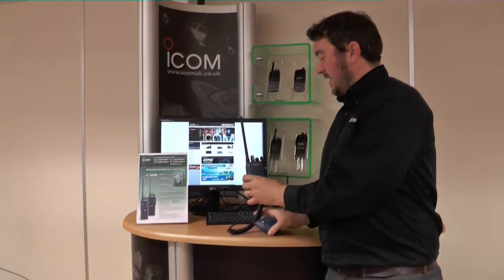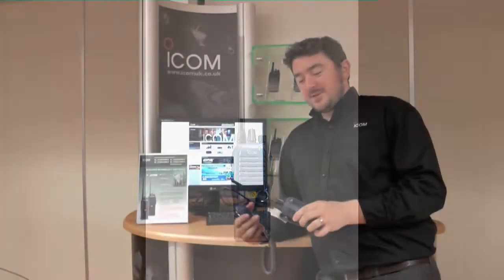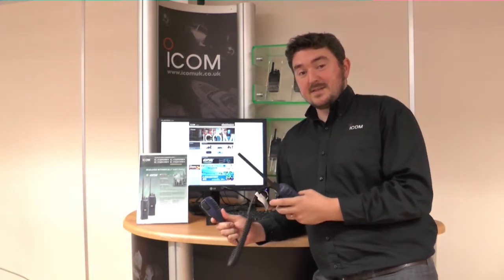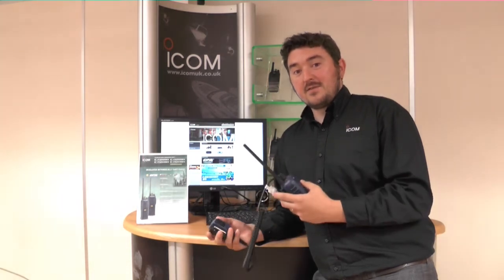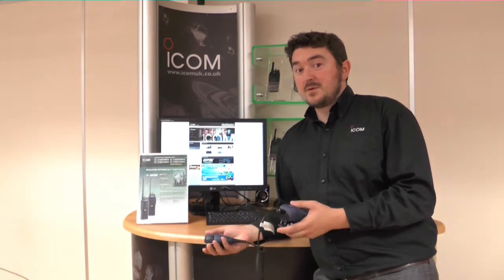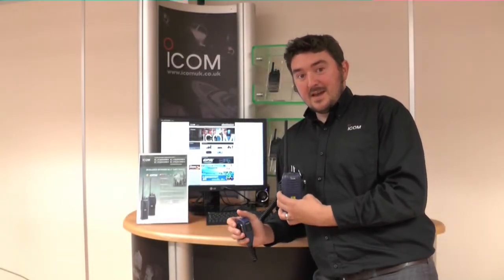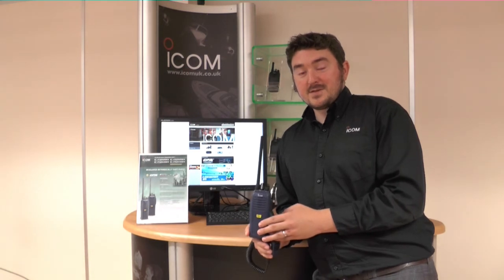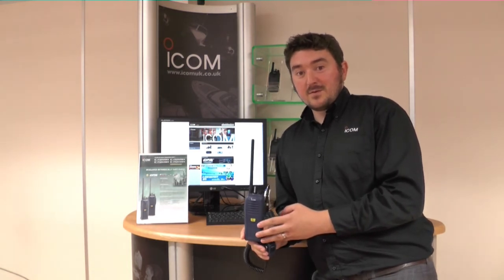Introducing the Icom IC-F3202DEX ATEX Digital Radio Series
Alan Andrews from Icom UK introduces the IC-F3202DEX ATEX digital two way radio series.  Meeting both Class 1 and 2 IEC Ex/ATEX based I/S specifications and specifically IIC and T4, the IC-F3202DEX features lone worker and man down functions which automatically send an emergency signal should a worker be in trouble, an extra consideration for those looking for a complete ATEX health and safety solution.